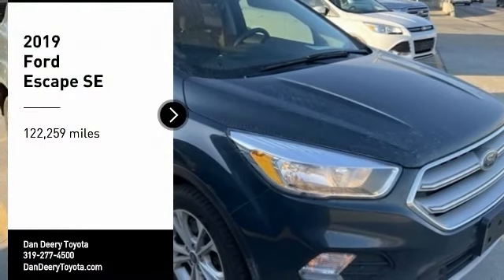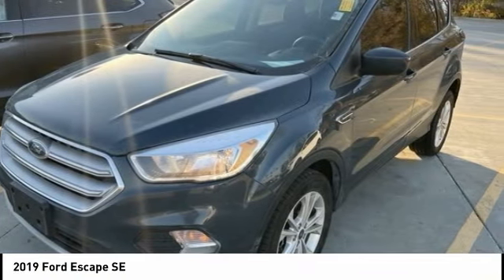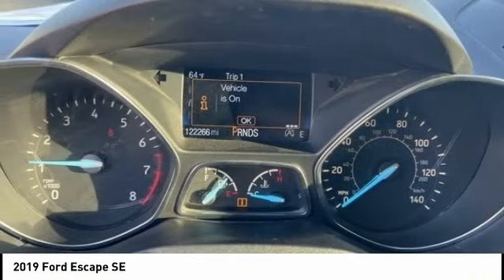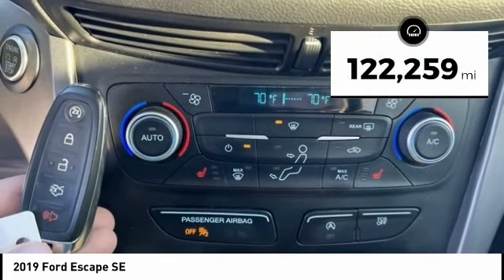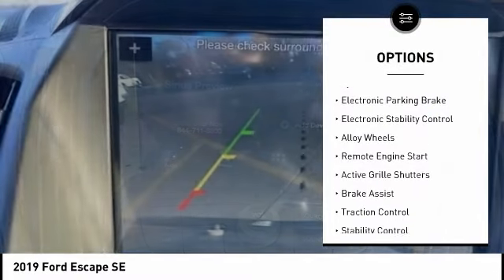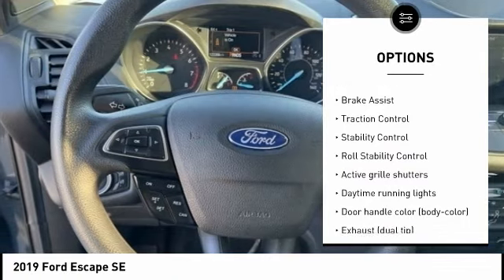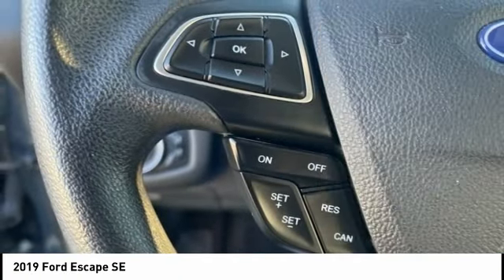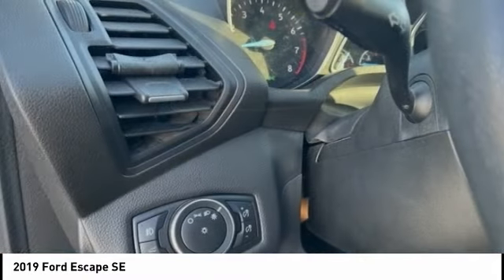2019 Ford Escape Cedar Falls IA UD20598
2019 Ford Escape SE

You'll love this 2019 Ford Escape. This is a 4d sport utility you'll want to take home. Call and get in touch with Dan Deery Toyota directly, and be the first to open the 4d sport utility door today!